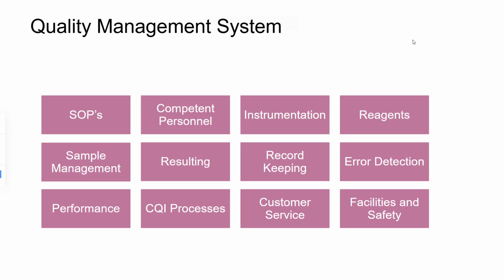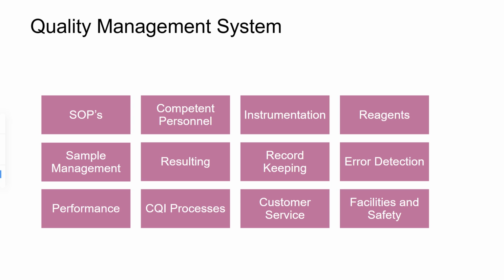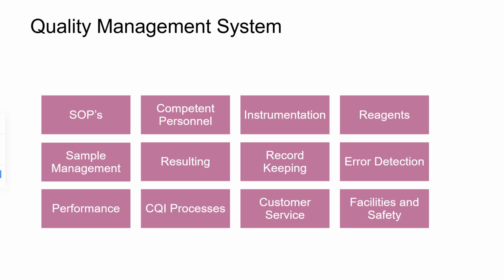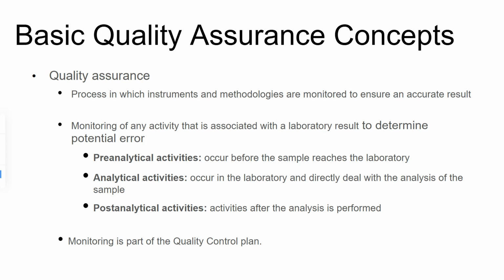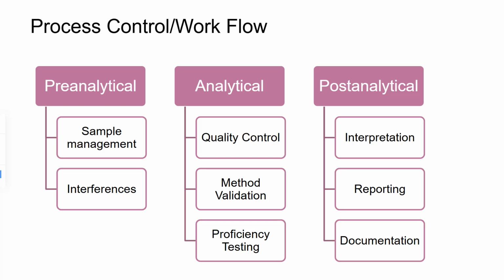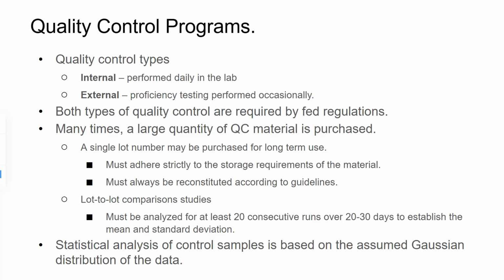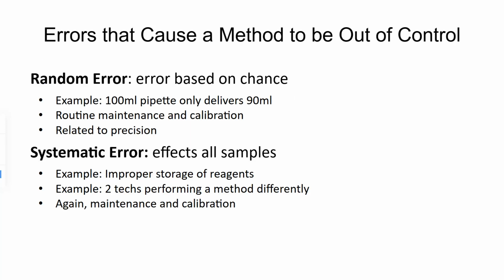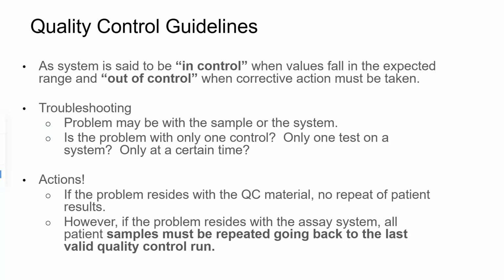Introduction to Quality Assurance